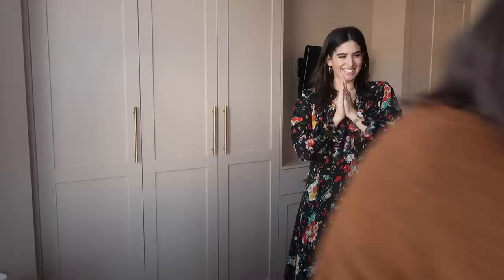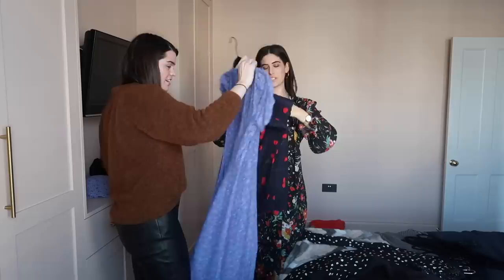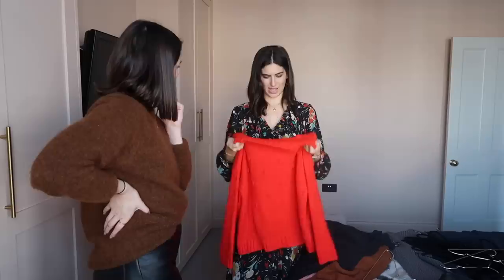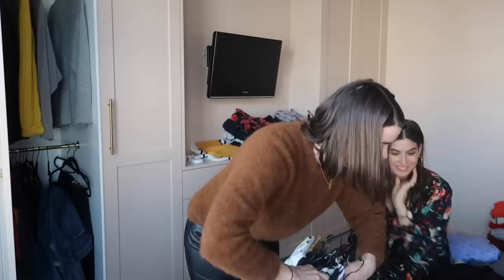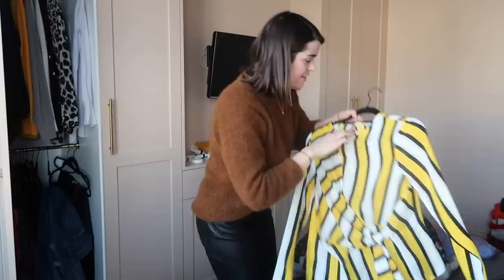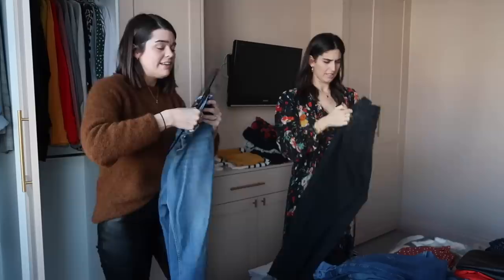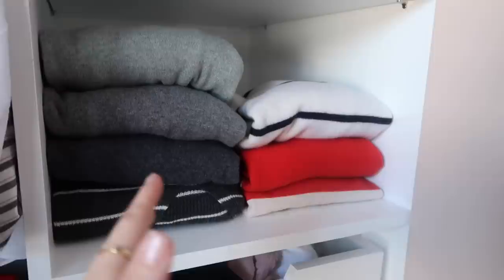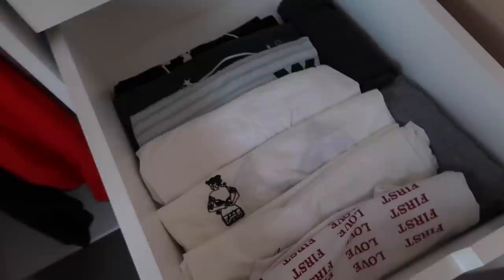Making Lily a Maternity Capsule Wardrobe | An Edited Life | The Anna Edit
The one where I make Lily a maternity capsule wardrobe and discover that she owns 867 t-shirts with French words on. You can pre-order my book, ‘An Edited Life’ HERE for a whole chapter on capsule wardrobe goodness!

Makeup - It Cosmetics Your Skin But Better CC Cream in Fair & Light (mixed), RMS Beauty Un-Cover Up Concealer in 11, Kevyn Aucoin The Sculpting Powder in Light, CHANEL Soleil Tan de CHANEL, *BECCA Glow Glaze Stick, Glossier Boy Brow in Brown, Charlotte Tilbury Eyes to Mesmerise in Bette, Lancome Monsieur Big Waterproof Mascara, MAC Lipstick in Yash

THREE NEW BLOG POSTS FROM THIS WEEK:
My Style Plan for 2019 and a Look Back at the Past Year
The Festive Dessert To Wow Your Mates With (*contains an AD)